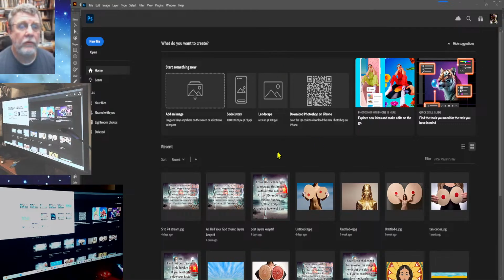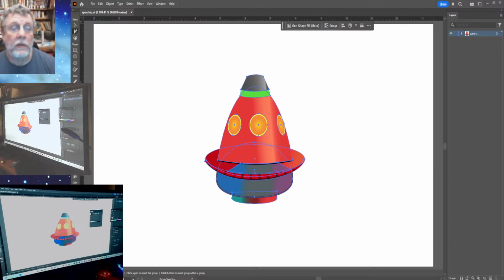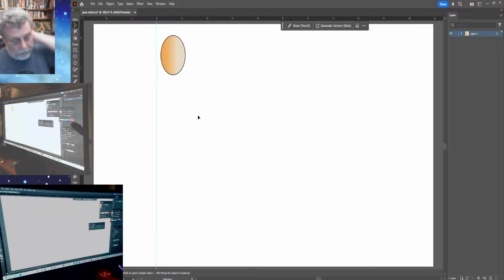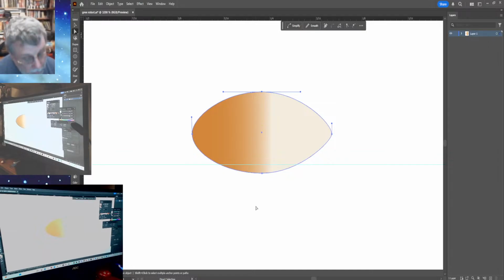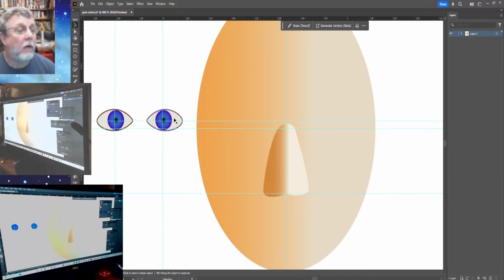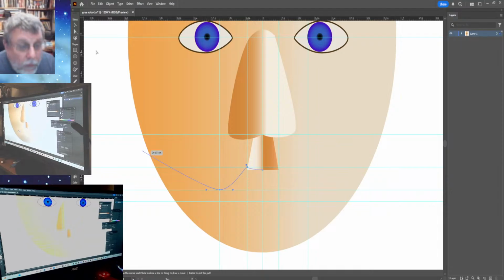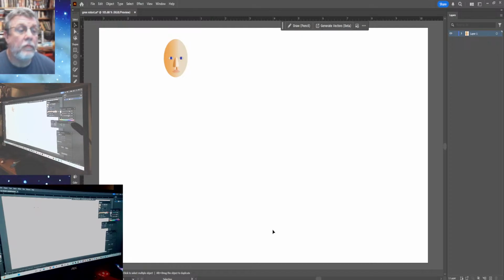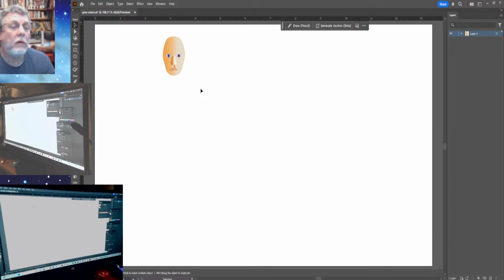Season 10: Let’s Build This Part 4; Image challenge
I have Been challenged to recreate this image with out the aide of A. I. or 3D rendering.